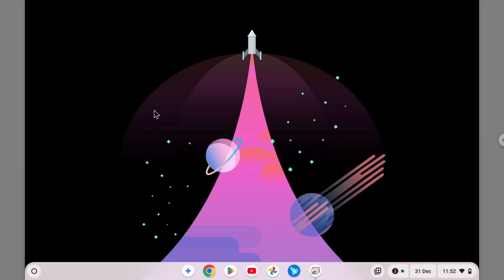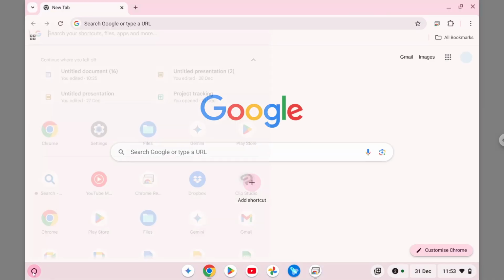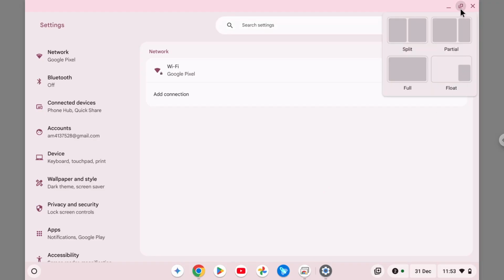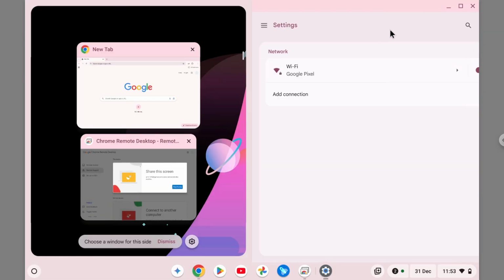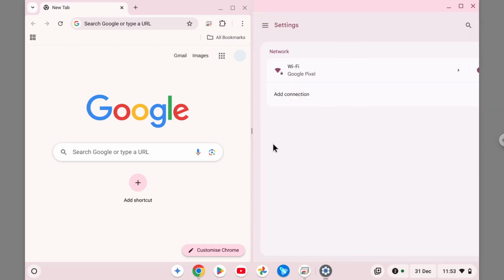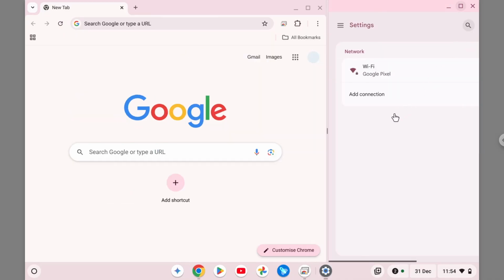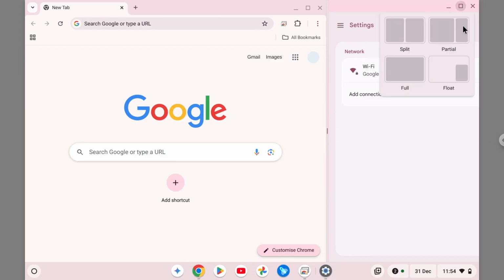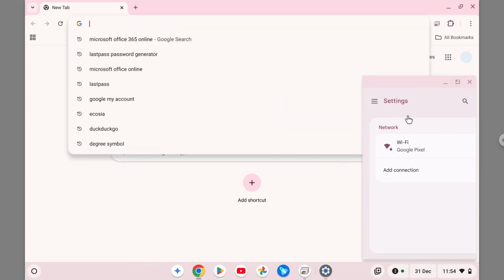How to Split Your Screen on a Chromebook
👉 Learn how to split your screen on a Chromebook with ease This video guides you through simple steps to divide your screen into two sections, allowing you to use multiple apps or windows simultaneously. Whether you prefer using the Maximize/Restore button, keyboard shortcuts, or the overview menu, this tutorial covers all methods to enhance your productivity and multitasking skills. Say goodbye to constant window switching and hello to a more efficient workflow. Watch now to master split-screen mode on your Chromebook